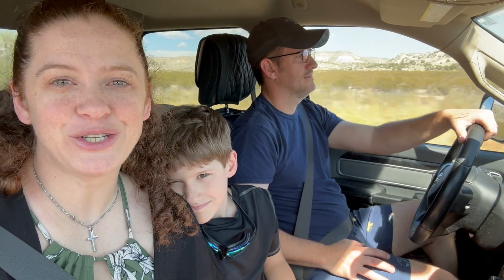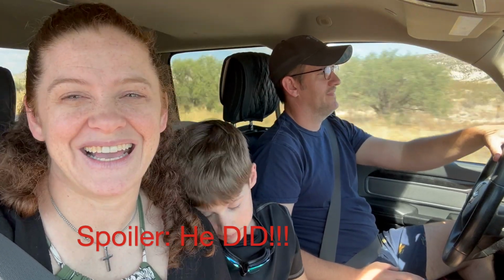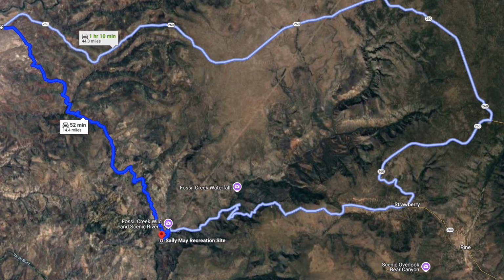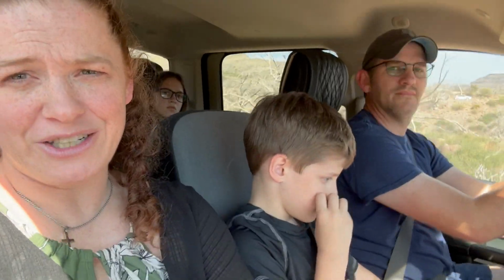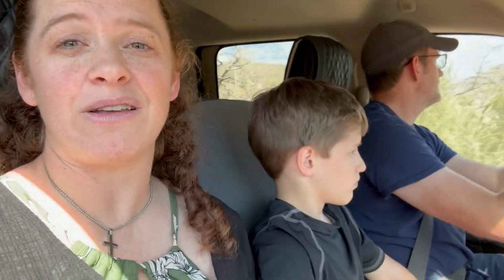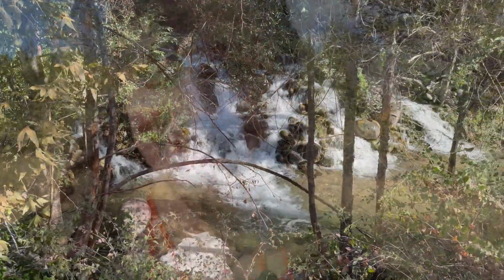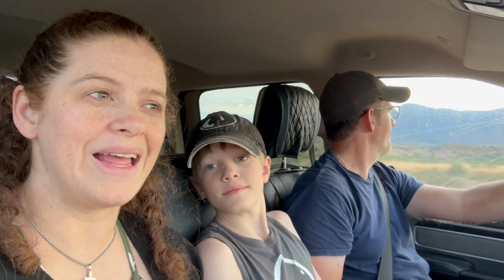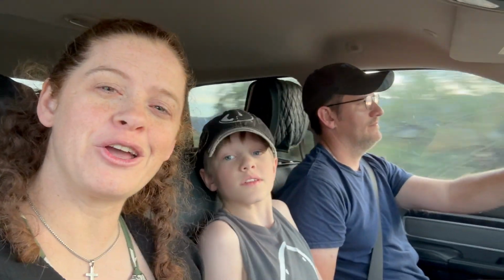Fossil Creek/ Sally May - Season 3 Episode 3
Join us as we continue a new season discovering all that Arizona has to offer. Today, we visited Fossil Creek/ Sally May in Arizona. These sites offer easy access to Fossil Creek, with parking lots just a short walk to the creek. These sites are accessed via Fossil Creek Road (Forest Road 708) from SR 179 near Camp Verde, Ariz. The 14-mile drive down unpaved Fossil Creek Road is beautiful but very rough. A high-clearance vehicle is highly recommended. Passenger cars are frequently damaged on this rough road. Sites are presented here from west to east.